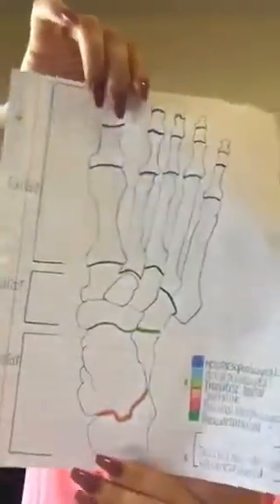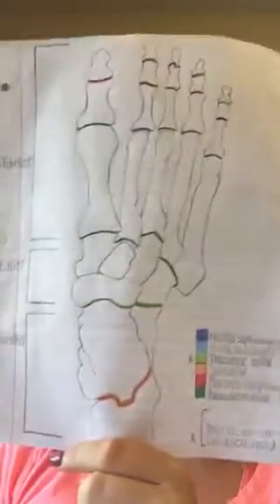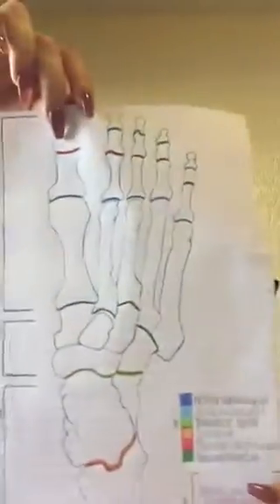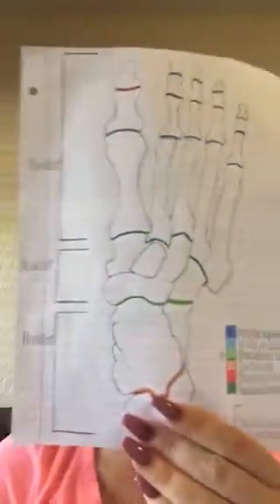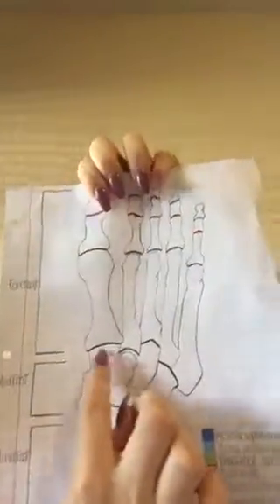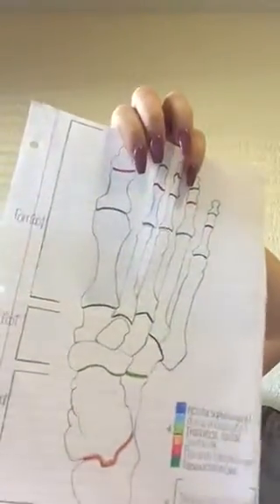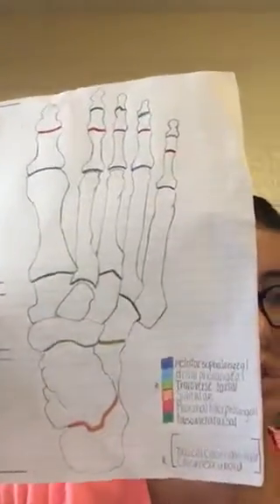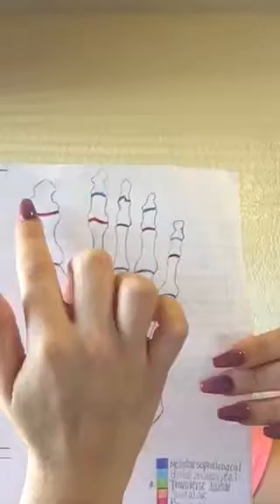Joints of foot